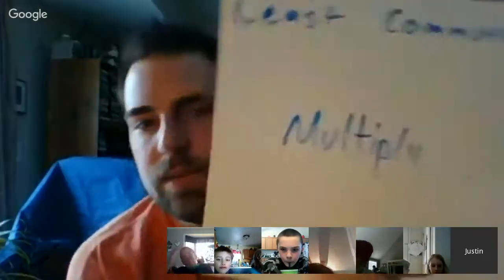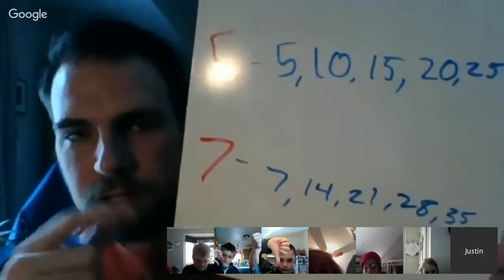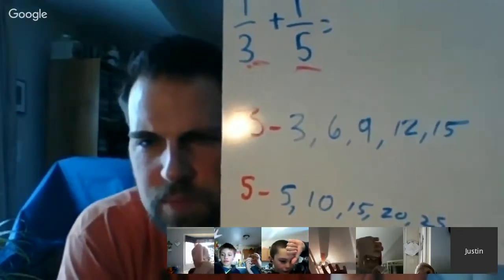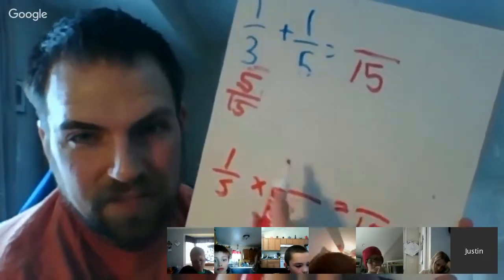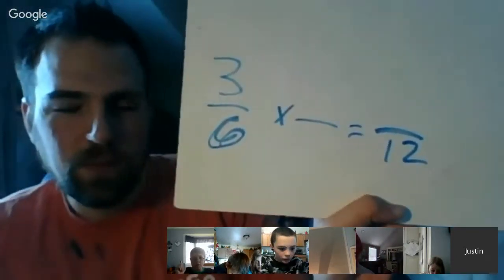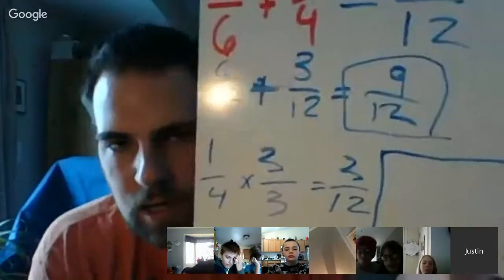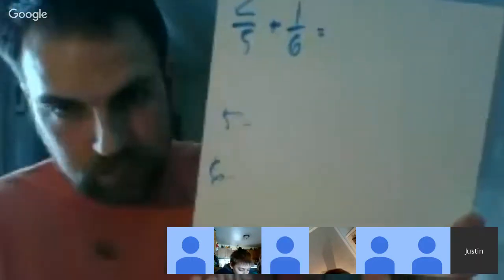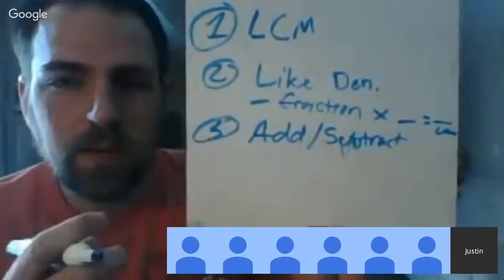Snowday Hangout Adding Unlike Fractions